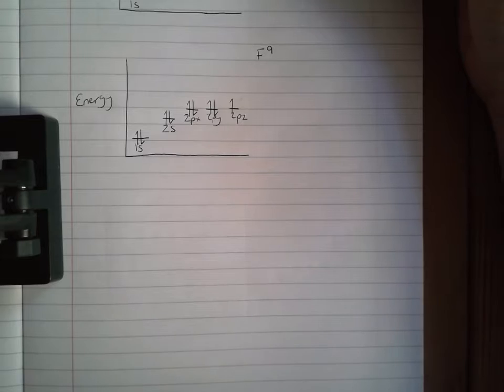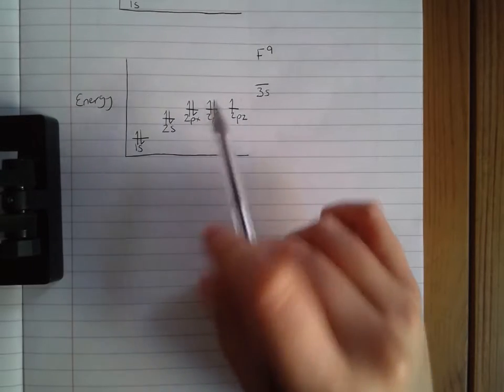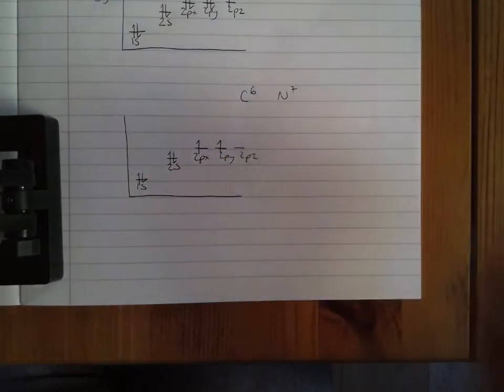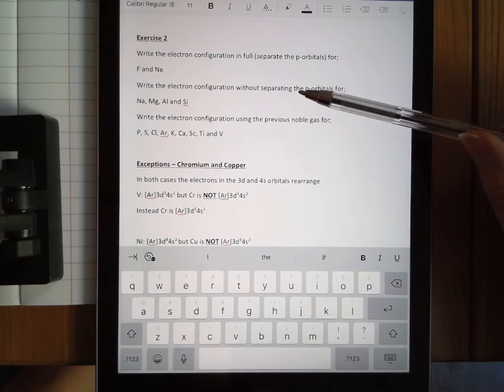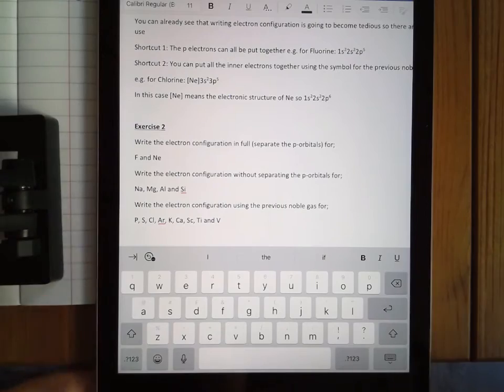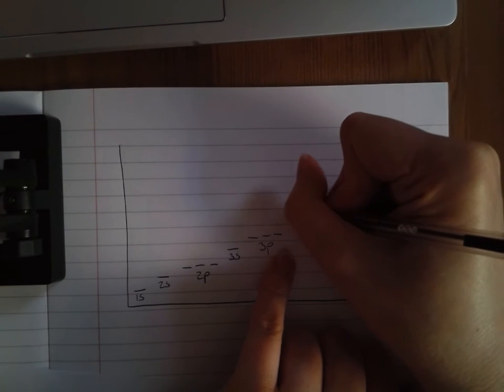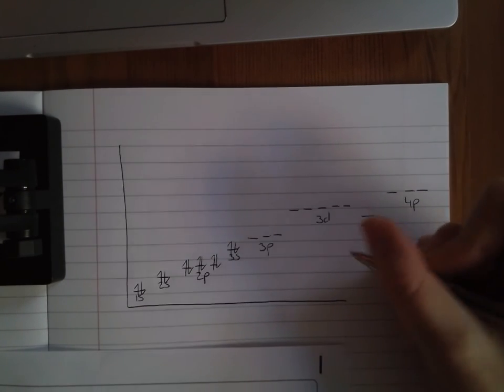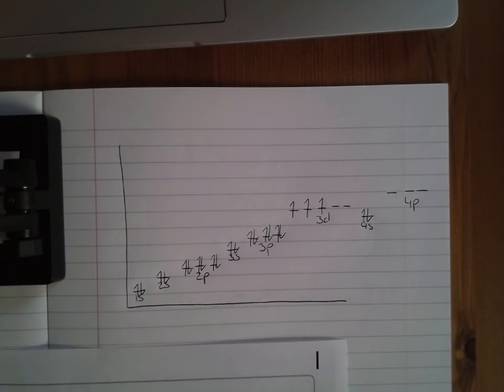Chap 5.1 Part 4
Answers to exercise 2 on page 6